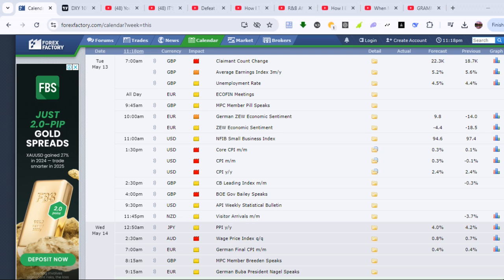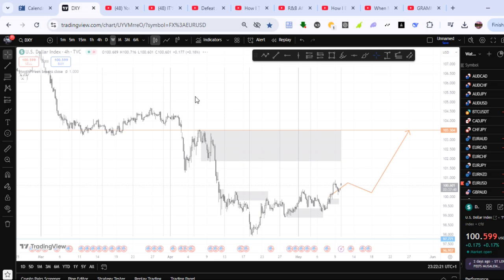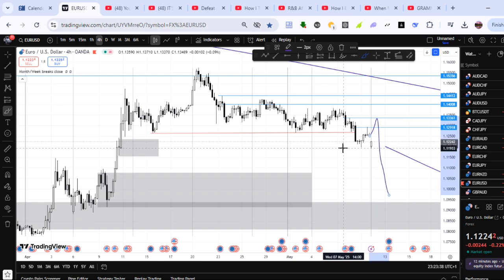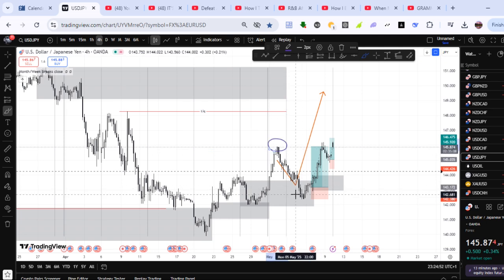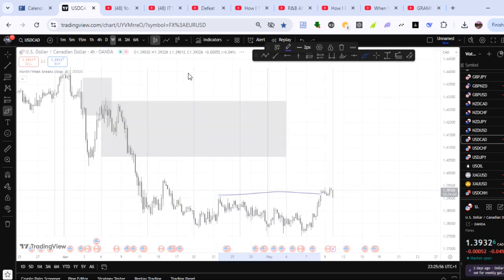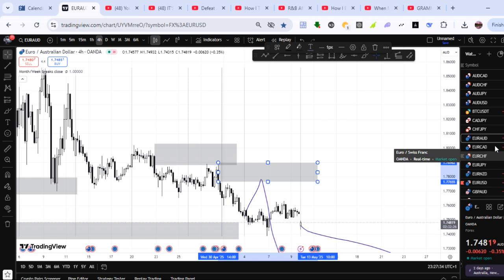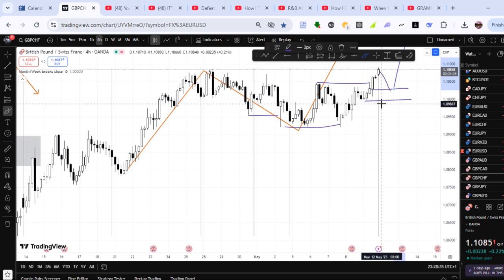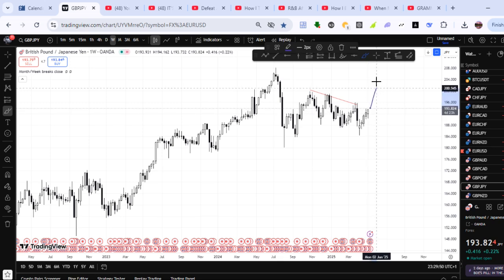Weekly Forex Trading Outlook 11 May, 2025 - 15 May, 2025. Top Currency Setups & Market Movers